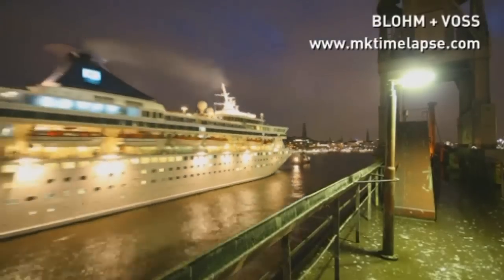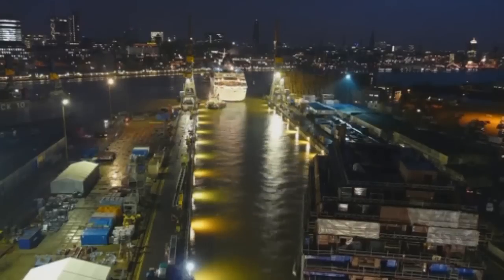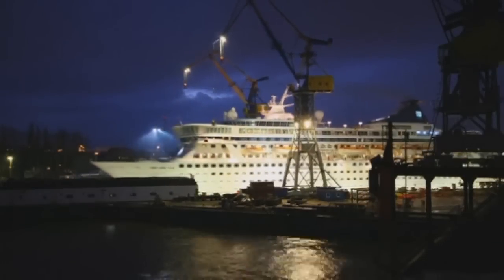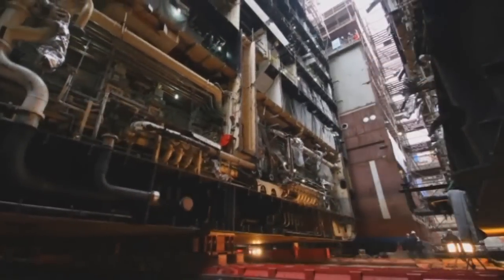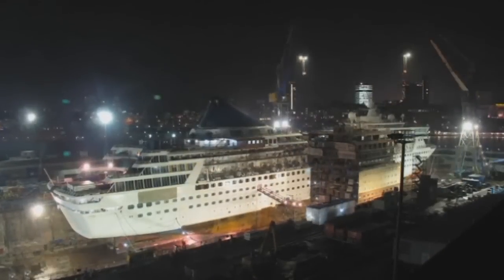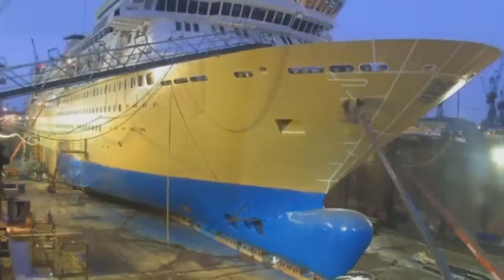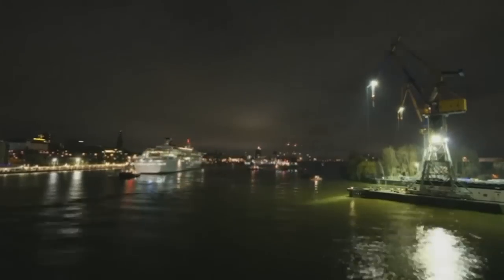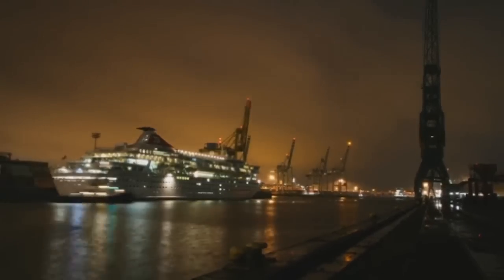Amazing timelapse video: Cruise ship gets cut in half and 'stretched'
An incredible timelapse video recorded in Hamburg, Germany, shows how a cruise liner is extended -- by cutting it in half. The Norwegian Crown is pulled into dock, where engineers split the ship in two. A 99-foot extra section is then added in, to accommodate extra cabins and more entertainment areas. The paintwork is completely stripped and re-done, with the ship's new name then unveiled -- the Balmoral. The extra section means the 1988-built boat can now carry around 1,400 passengers -- an increase of a third. The Balmoral is part of the fleet belonging to Fred Olsen Cruise Lines. Report by Charlotte Cross.

Amazing!